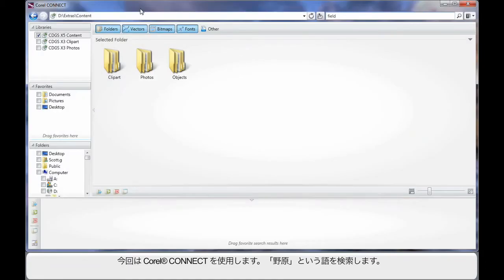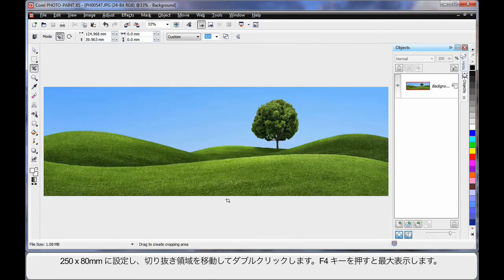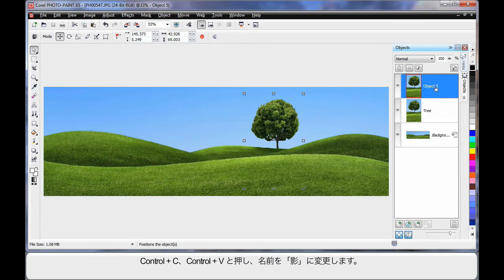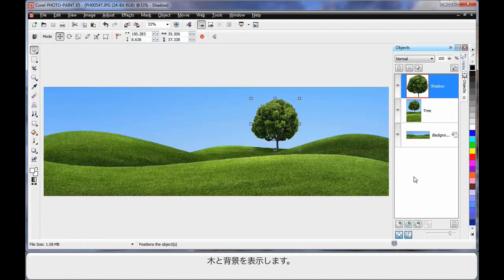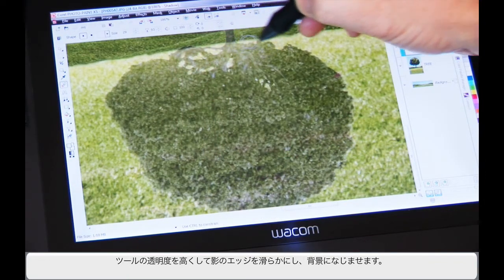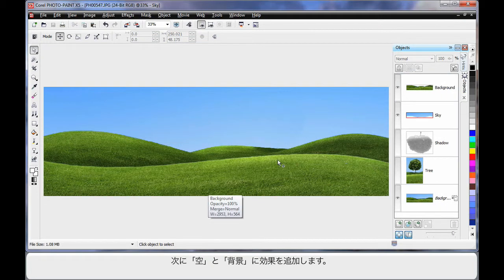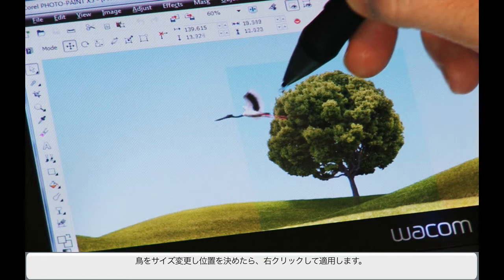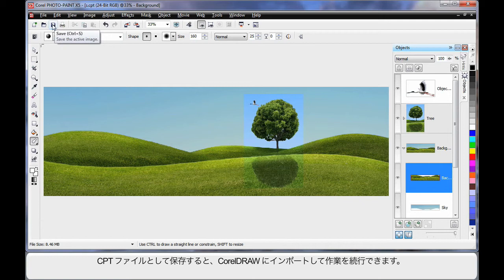12 Advanced Techniques - Part 1 of 3 - JP